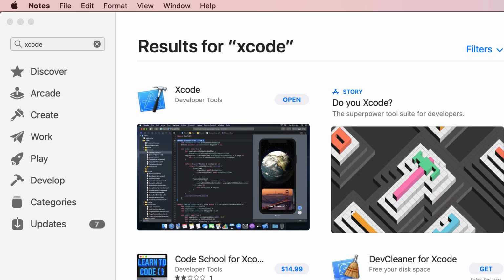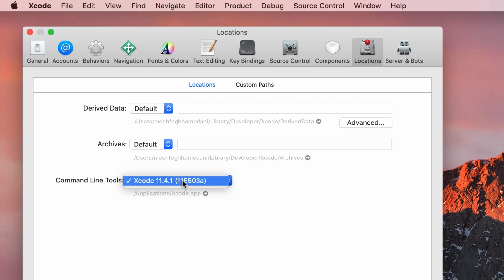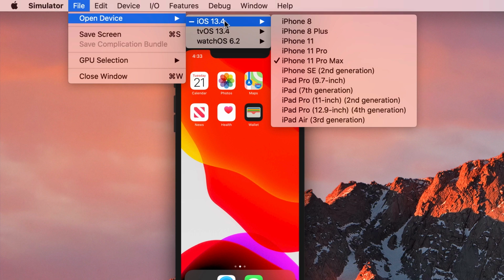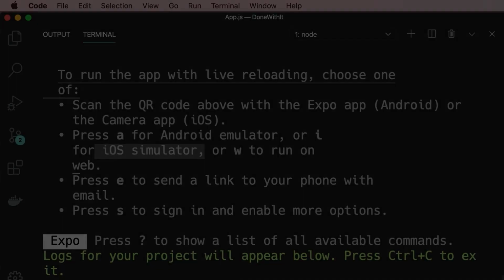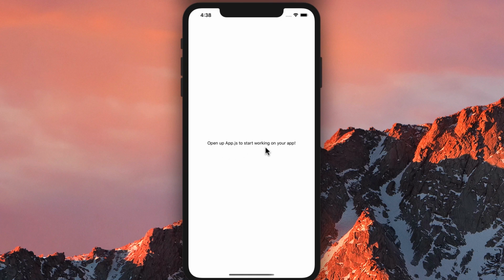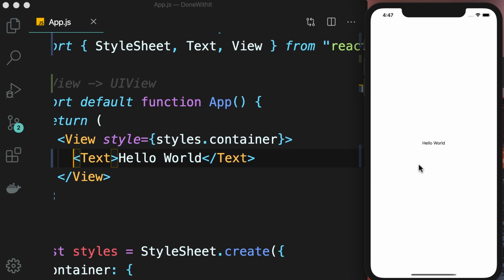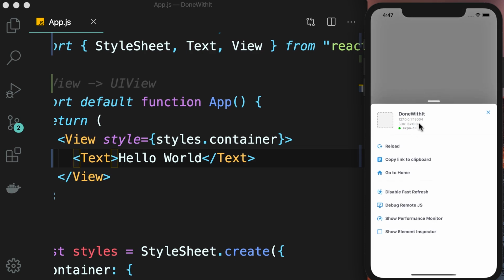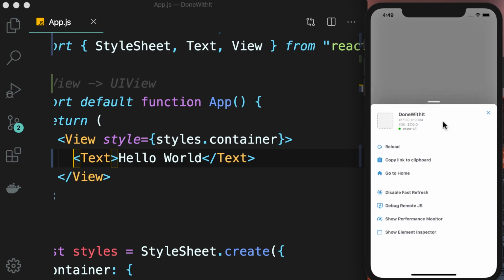React Native | Fundamentals #7 - Running on an iOS simulator [By Mosh Hamedani]